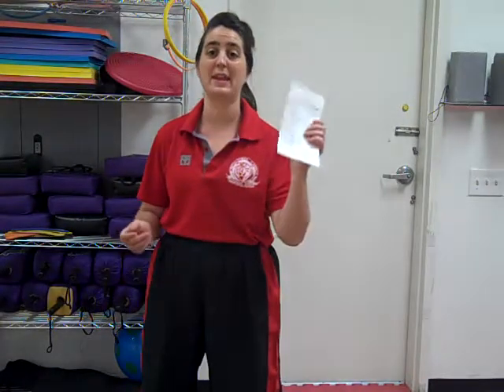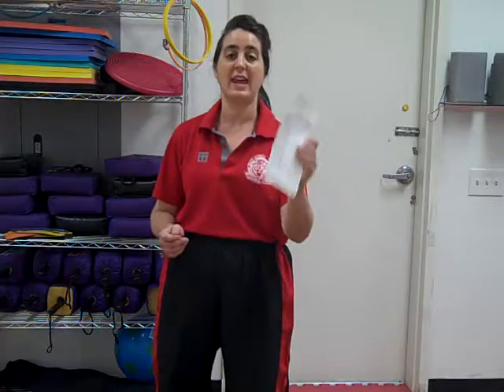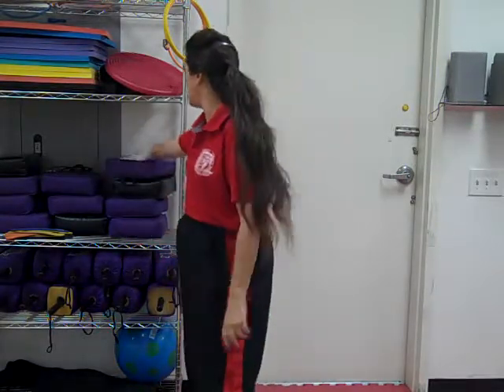14 Attendance cards part late students